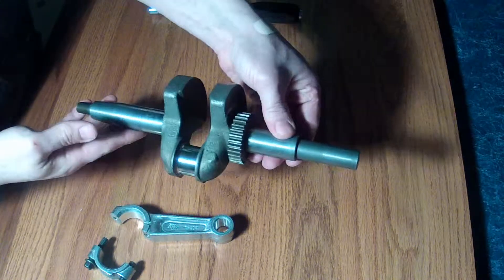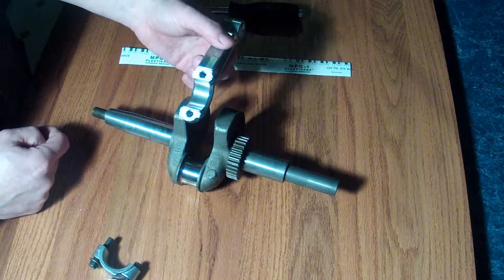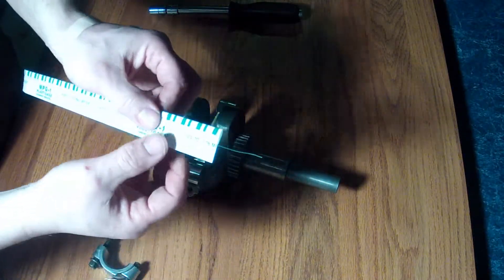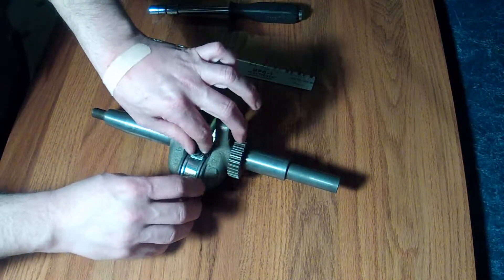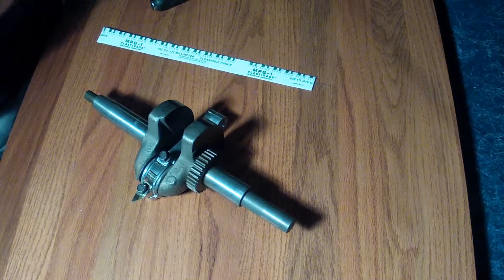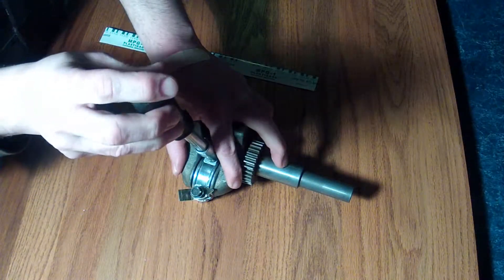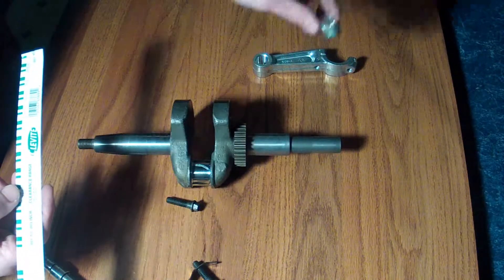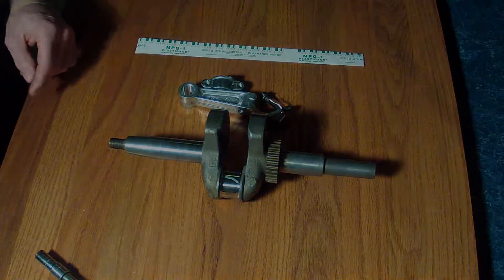Tecumseh HSK70 Rebuild - Part 8 - Plastigage